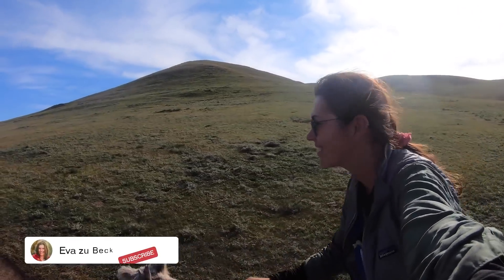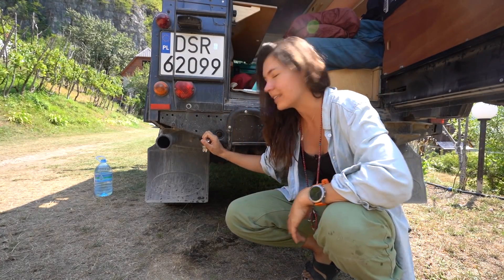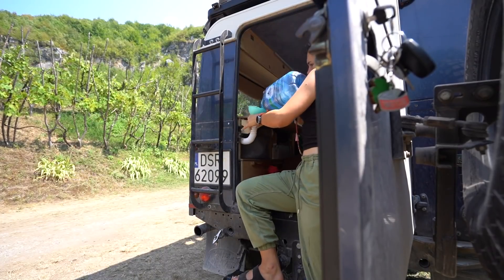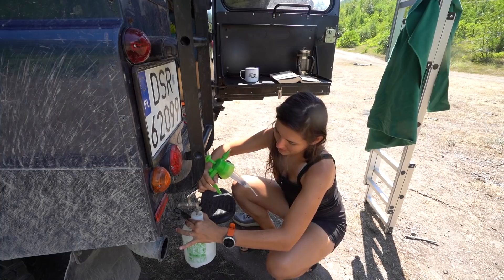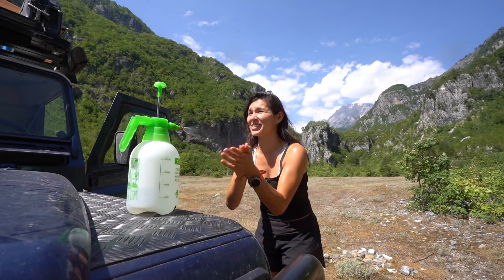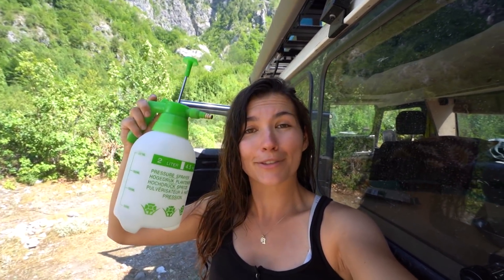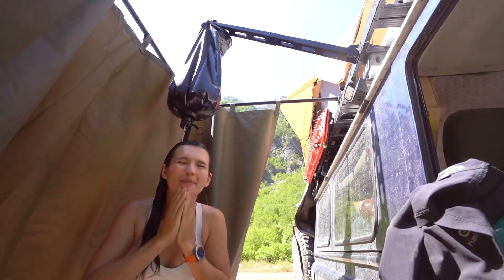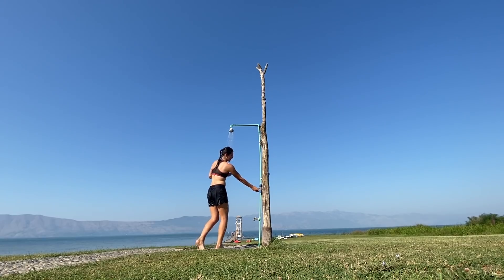How I Shower Living in my Defender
One of the most frequently asked questions in my Instagram DMs: How do you shower now that you live in your car? If you've ever wondered how overlanders get squeaky clean, this is the one for you 🚿 In this video, I share a few quick and easy methods for showering in your car and bathing on the road!

I wanna give a shout out to @NikkiDelventhal who lives in a much smaller car than me, a Prius, and has methods of her own... and to @HoboAhle who used to bathe in an inflatable pool inside her car in winters 😆💪

Positive Travel, @inspiring.positive.travel
Katarzyna, @katarzyna_photo_equine
Carlos, @carlosonthego_
Bulent Alkanli, @_bulentalkanli_
Burhan, @foodwithburhan
Found & Lost
Justin Anderson
Christoph Apfel
Martin
Vee
Carlitos
Jeffry Watson
Patrick McKenna
Juergen Rehbein
Dalibor from sLOVEnia
Sara Rijaluddin
Kristy Tayara
Geanina Butiseaca
Steven H
Harm P
Ryan Luna
Thorsten Strack
Vinod Acharya
Klara Muronova
Tony 24p
Jeff Falgout
Ricardo Santos
Timo
Andreia Santo
Jimski
Leroy Gee
Øyvind Haga Larsen
Piotr Koscianski
Beth Milligan MD
+ J. & T.S.